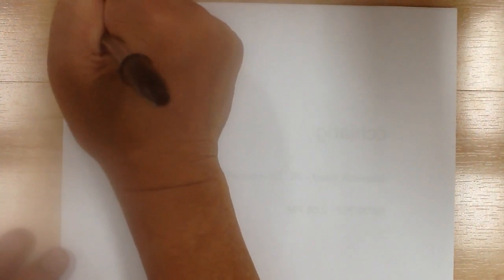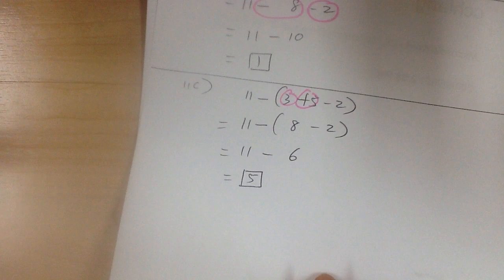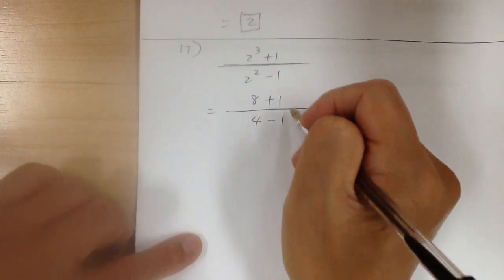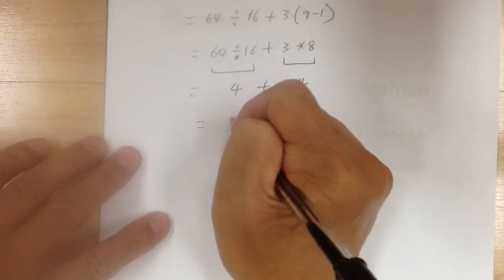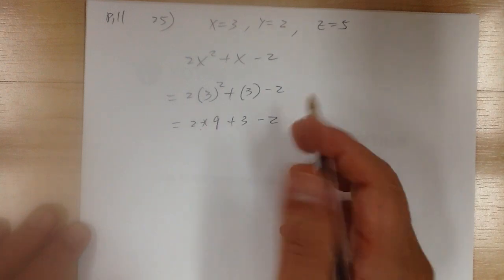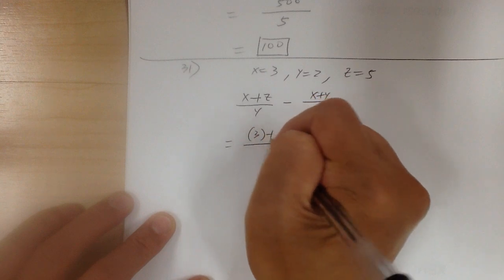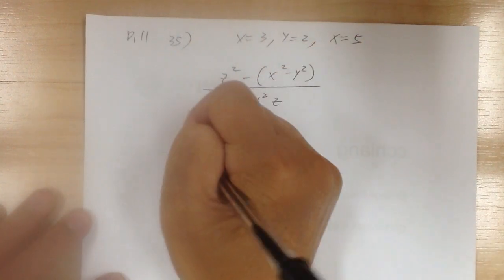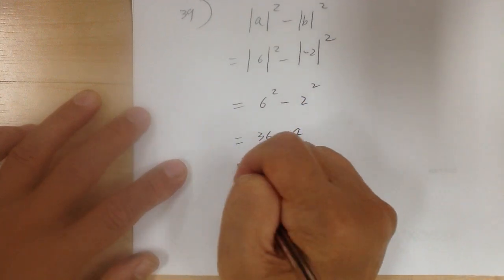Algebra 2 p.11 #11-39 odds